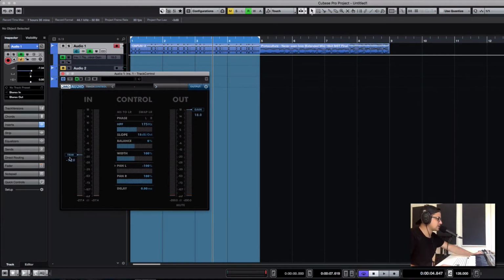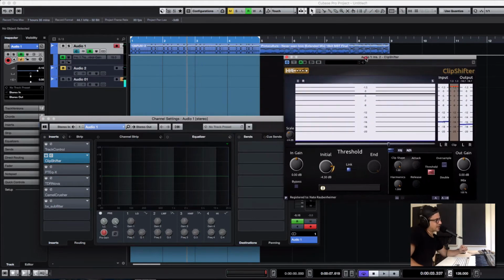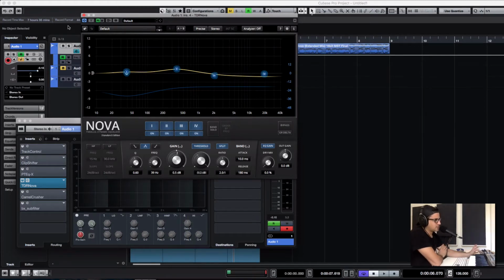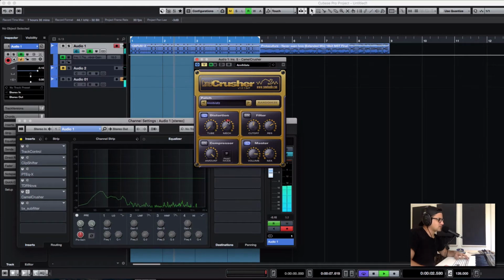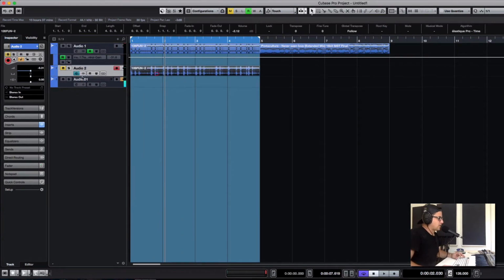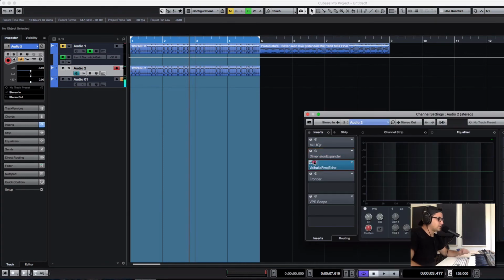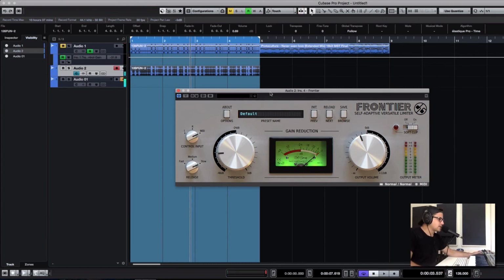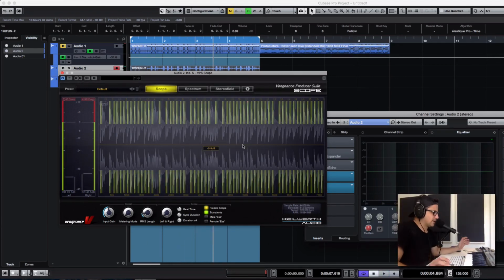10 Free Plugins Reviewed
I'm taking a look at some cool free VST plugins this week. You can grab any of the featured plugins here...

BONUS Plugin

Also check out the blog at my for more reviews, tips and news.